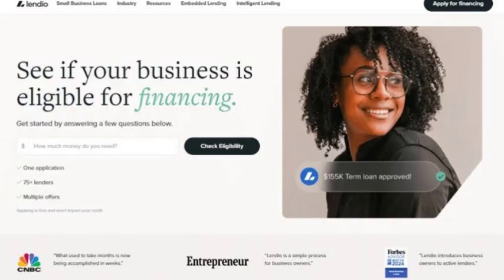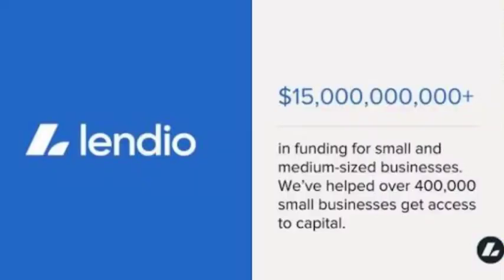HOW TO APPLY FOR AGRICULTURAL LOANS VIA LENDIO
In This Video, you will learn about HOW TO APPLY FOR AGRICULTURAL LOANS VIA LENDIO